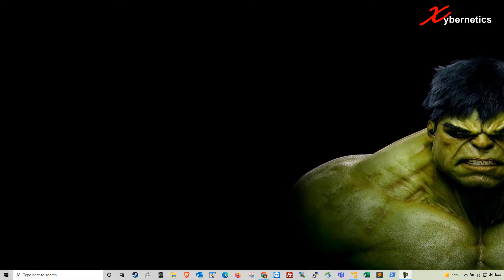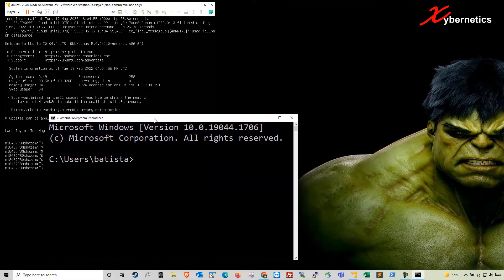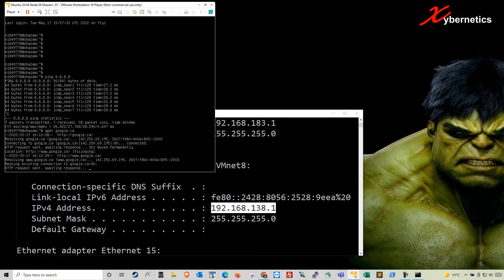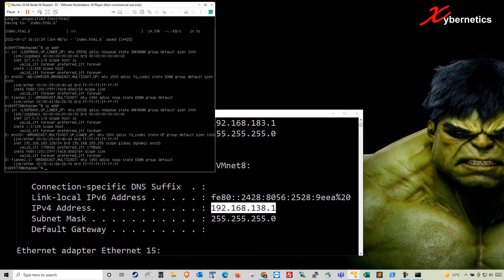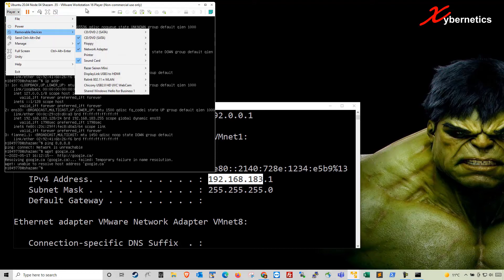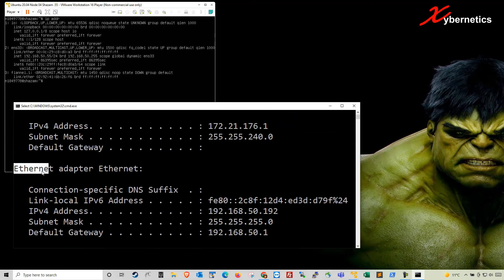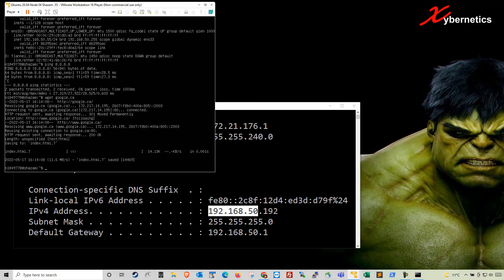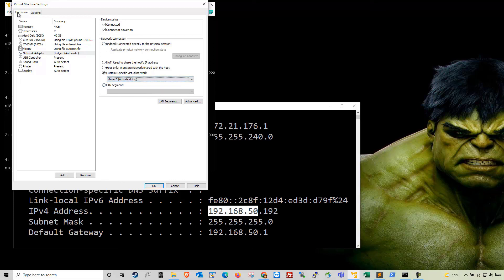VMware VMNet0, VMNet1 and VMNet8... What is the Difference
What is the difference between VMWare VMNet0, VMNet1 and VMNet8 network connections?

VMWare allows user to connect to the virtual machine via 3 network connections technology, Bridged, NAT and Host-only.

Bridged network connection has the following features.
- Virtual machine IP address is in the same subnet as the host computer. For instance, if your host computer IP address is 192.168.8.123, then your virtual machine IP address would be 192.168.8.XXX.
- Virtual machine able to connect to the outside world. That is, you will be able to connect to Internet.
- Virtual machine able to connect to other computers in your LAN (local area network), like your desktop or a Raspberry PI.
- Unable to connect to your host computer. If you try pinging, your host computer from the virtual machine, you will not be able to.
- Bridged is also denoted as VMNet0 in VMWare.

NAT (Network Address Translation)
- Virtual machine will be assigned the subnet that VMNet8 is in. You can find out the VMNet8 subnet by opening the command prompt on your host computer and entering ipconfig command.
- Virtual machine not able to connect to other computers in your LAN (local area network), like your desktop or a Raspberry PI.
- Virtual machine able to connect the virtual machine to your host computer.
- With NAT, you will be able to send packets to the outside world (into the Internet) but not able to receive any packets back into the virtual machine. ICCP and HTTP packets are exceptions.
- NET is also denoted as VMNet8 in VMWare.

Host-only
- Virtual machine will be assigned the subnet that VMNet1 is in. You can find out the VMNet1 subnet by opening the command prompt on your host computer and entering ipconfig command.
- Virtual machine not able to connect to the outside world. That is, you will be able to connect to Internet.
- NET is also denoted as VMNet1 in VMWare.

To change the network connection type, these are the steps. Note that network connection type cannot be changed while the virtual machine is not running.
1) Run your virtual machine.
2) Select Removable Devices -- Network Adapter -- Settings. Note that you need to select the active network adapter; whatever that Network Adapter that has a blue check mark. FI you have 2 blue check mark, select either.

3) From the Virtual Machine Setting popup window, make sure you have selected Network Adapter. From there you will be able to change your network connection type.

What is a NAT?
Network address translation (NAT) is a technique where mapping of an IP address into another by modifying network address information in the IP header of packets while the message is transmitted across a traffic routing device like a router.